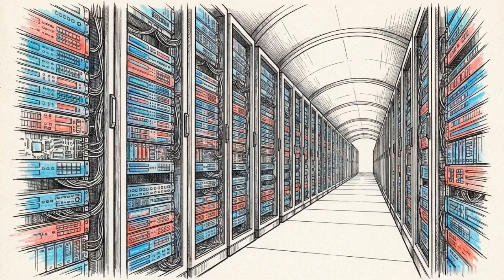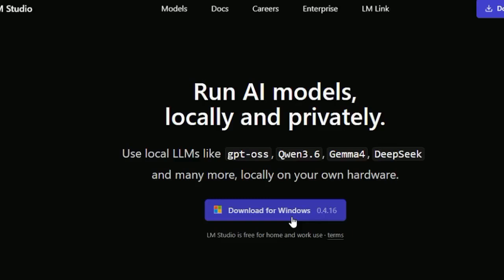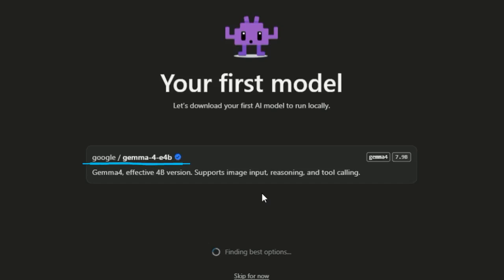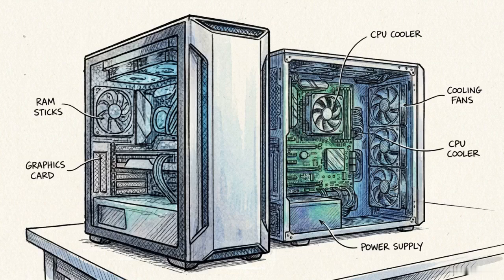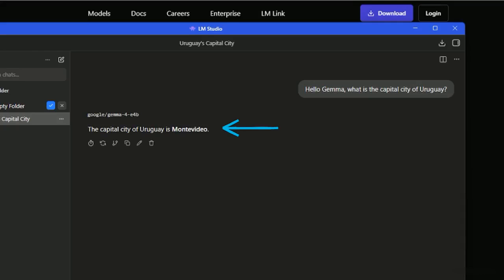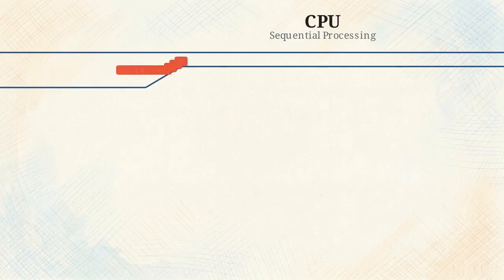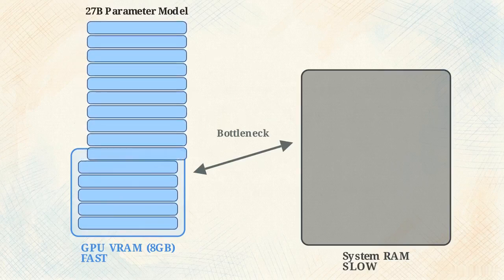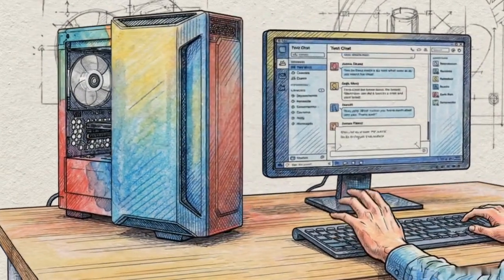You Don't Need the Cloud. Run AI Locally With LM Studio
LM Studio setup guide: NO API KEY, NO CLOUD!
Run local AI on your own hardware. No API key. No cloud subscription. No data leaves your machine.

In this video, I install LM Studio on Windows, download the Gemma 4B model, configure runtime settings for CUDA GPU acceleration, and test the full setup. Then I show how the Model Catalog works, what GPU layer offloading actually means, and how to match a model to your hardware — not just download the biggest one available.

The right model for your hardware beats the largest model every time. That's not optimization. That's systems thinking.

📌 CHAPTERS

— Why you don't need the cloud
 — LM Studio overview + download (v0.4.16)
 — Installation: one installer, one machine
— First launch + Gemma 4B download (6.33 GB)
 — Key concept: model vs. LM Studio
 — Loading a model into memory
 — Settings: context length, developer mode, API
 — Runtime panel: CPU vs. GPU (Vulkan/CUDA)
 — Hardware detection: Ryzen 7, RTX 2070 Super, CUDA
 — Model Catalog: Qwen, DeepSeek, Granite, Gemma
 — GPU layer offloading explained
 — Final test: World Cup 2026 question
 — The tradeoff: parameters vs. hardware fit

🔗 RESOURCES